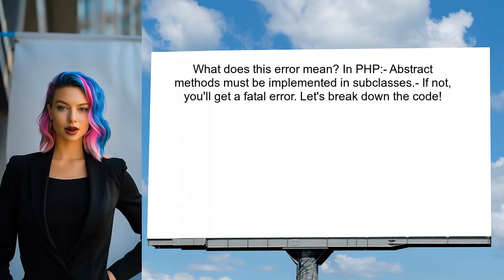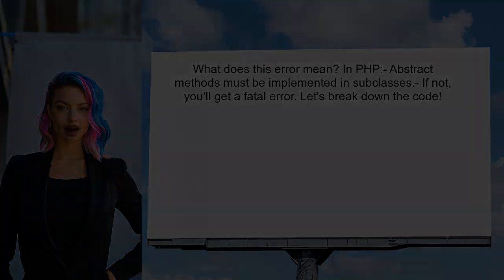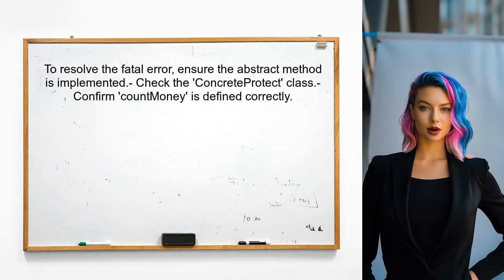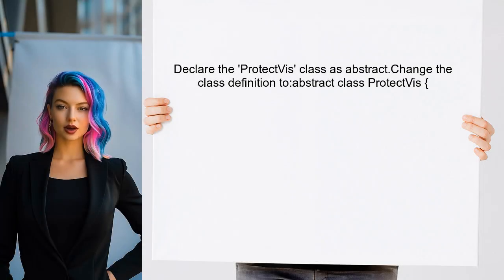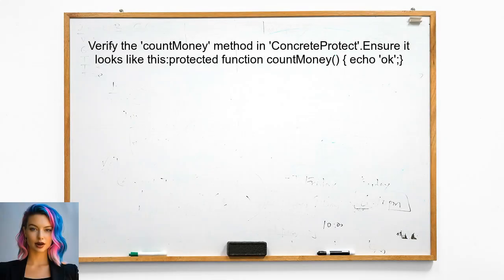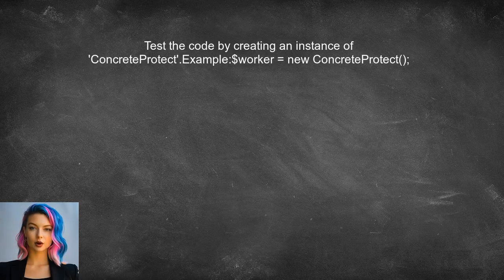Fixing Fatal Error: Class Contains Abstract Method - Implementation Guide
In this video, we tackle a common issue faced by developers: the "Fatal Error: Class Contains Abstract Method." This error often arises when working with abstract classes and interfaces in object-oriented programming. Join us as we provide a step-by-step implementation guide to help you understand the underlying concepts and effectively resolve this error in your code. Whether you're a beginner or looking to refine your skills, this guide will equip you with the knowledge to fix this issue and enhance your programming proficiency.

Today's Topic: Fixing Fatal Error: Class Contains Abstract Method - Implementation Guide

Related to: fixingfatalerror, classcontainsabstractmethod, implementationguide, phperrorhandling, abstractclassimplementation, programmingtutorial, softwaredevelopment, codingerrors, phpprogramming, object-orientedprogramming,